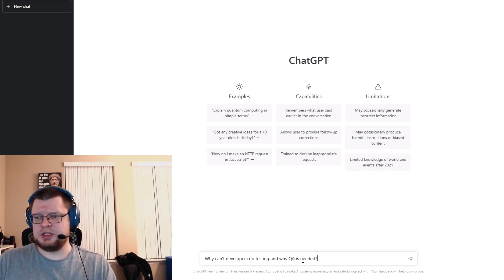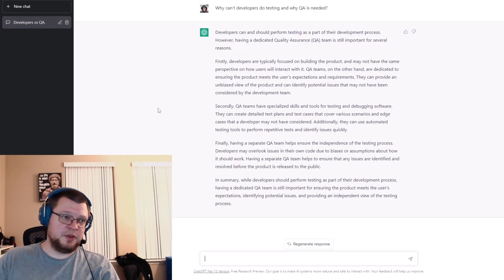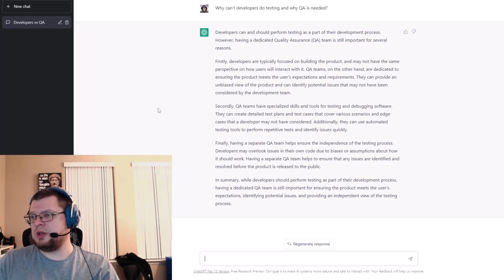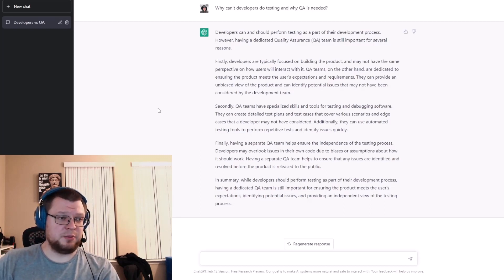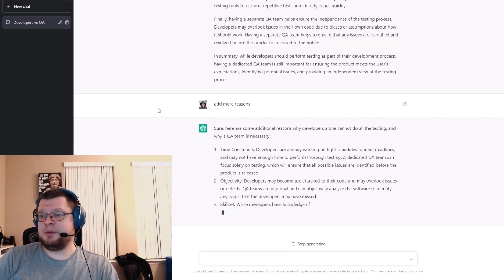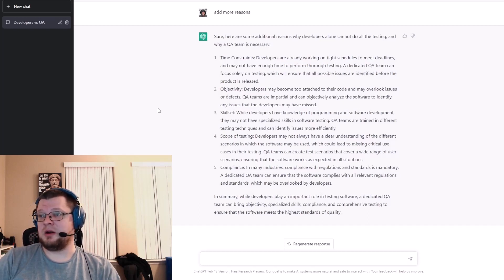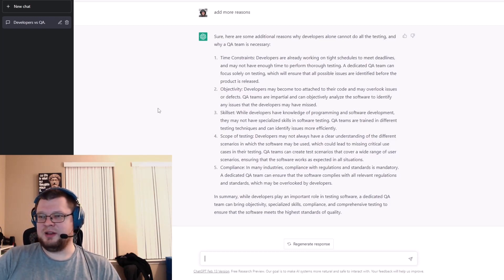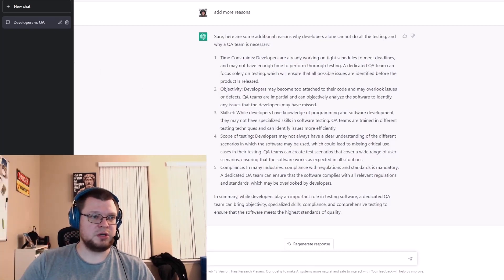ChatGPT: Why can't developers do all the testing and why QA is needed?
Asking ChatGPT - Why can't developers do all the testing and why QA is needed?

In summary, while developers play an important role in testing software, a dedicated QA team can bring objectivity, specialized skills, compliance, and comprehensive testing to ensure that the software meets the highest standards of quality.